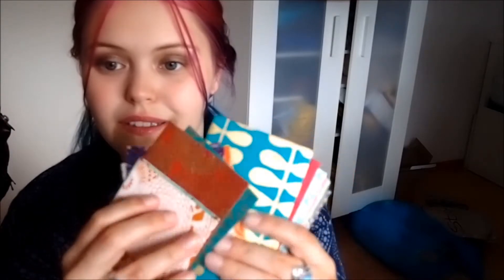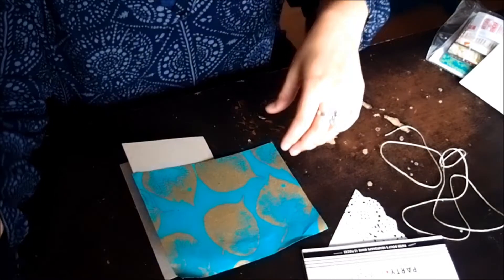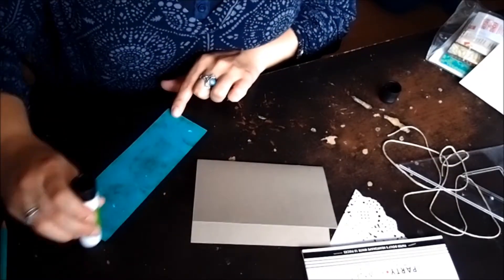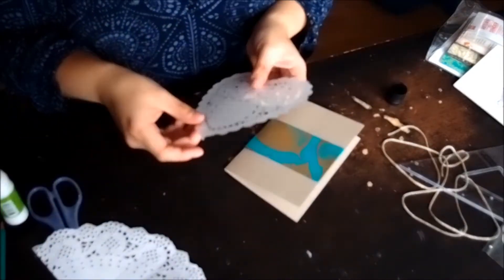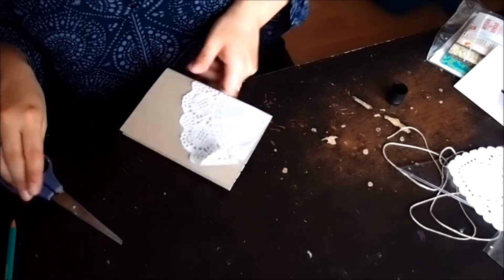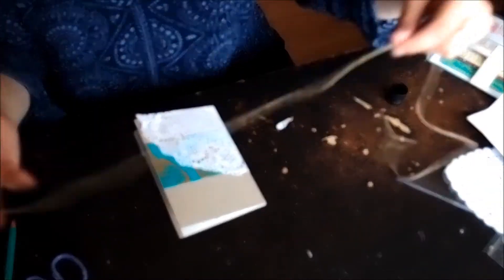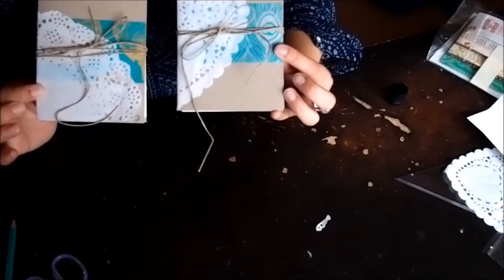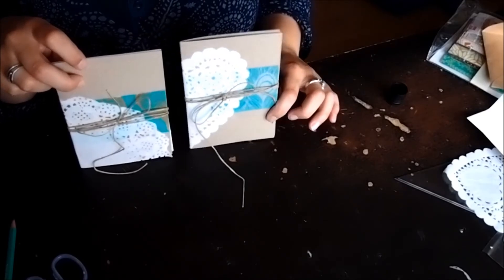Wedding invitations - DIY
Want to make some beautiful & unique wedding invitations or birthday cards then check out what my friend came up with for her wedding!

nice (scrap booking) paper (Hema)
paper doilies (V&D)
twine
paper glue
scissors
ruler
pencil
scissors

Show me your recreations with showaod

Camera I film with is the Olympus XZ-1.

- Aodhamair